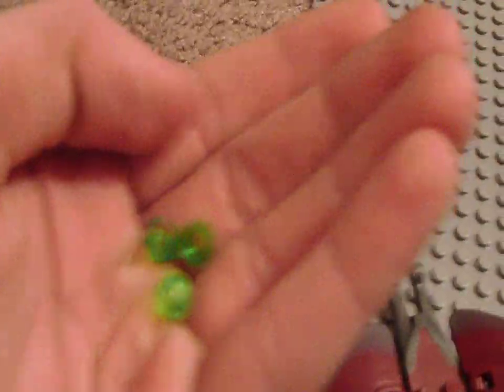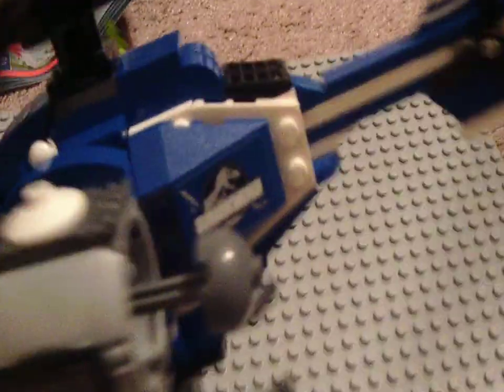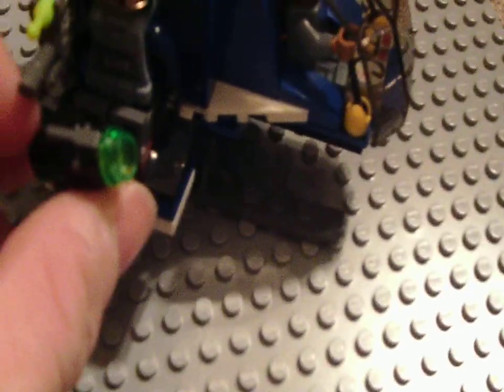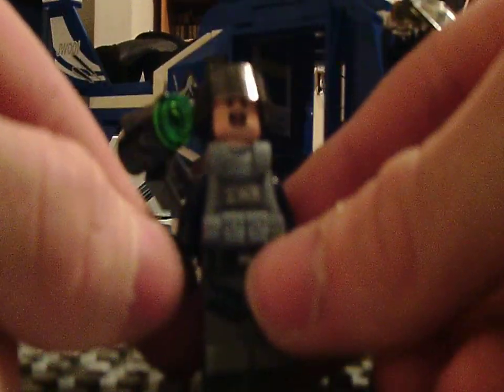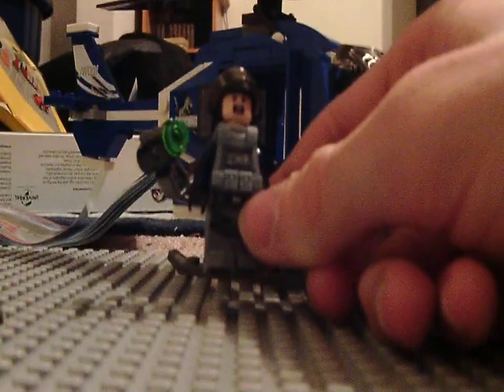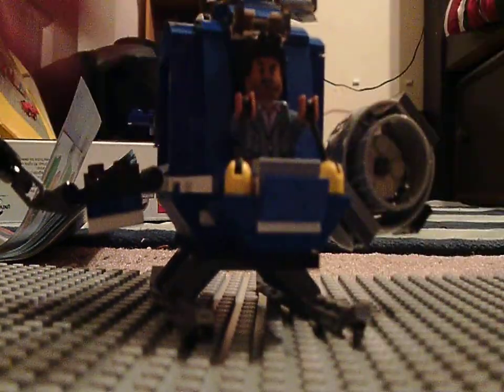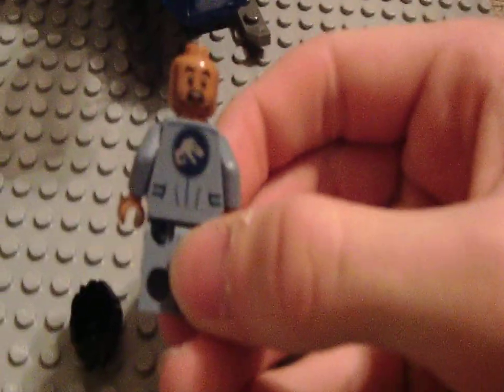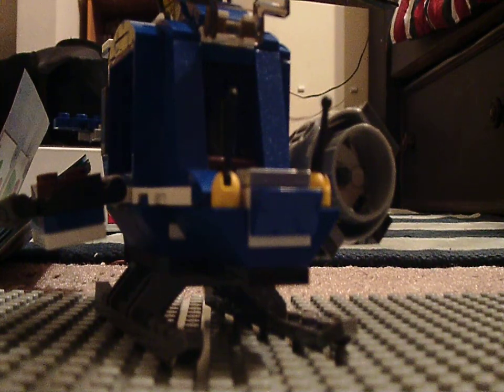Lego Jurassic World Pteranodon Capture set review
Ages: 6-12
Set Number: 75915
Pteranodon Capture
Piece Count: 174
Year released:2015
Retail Price: $19.99
~$0.11 per piece